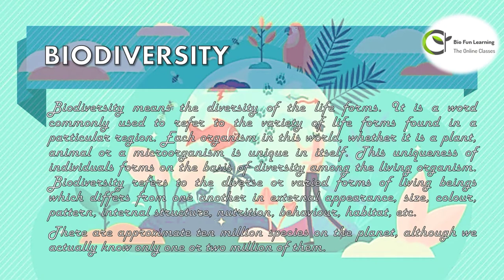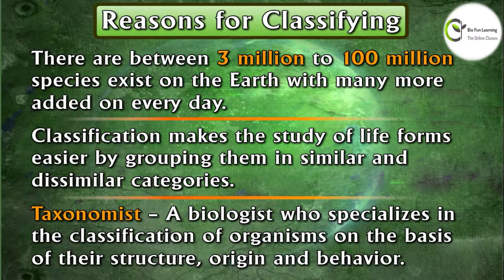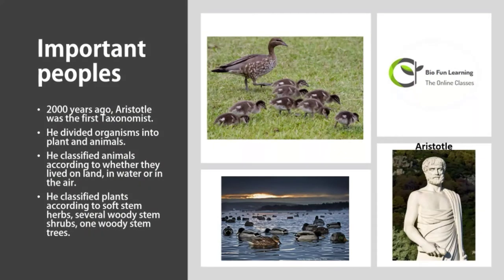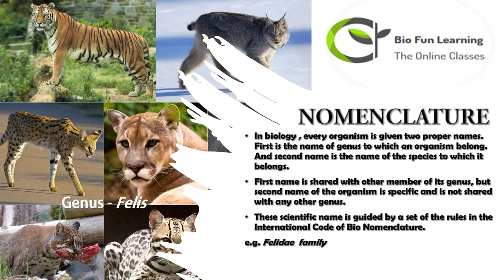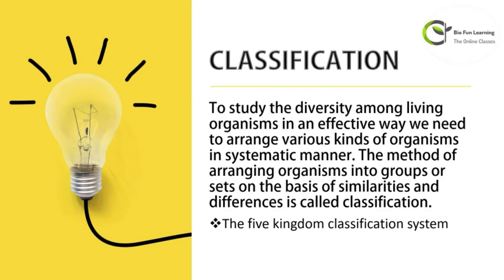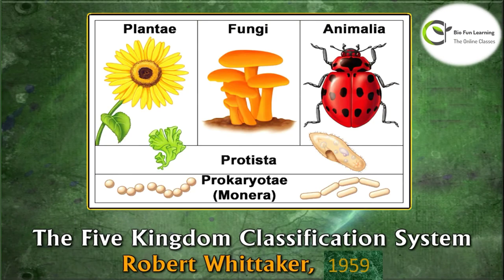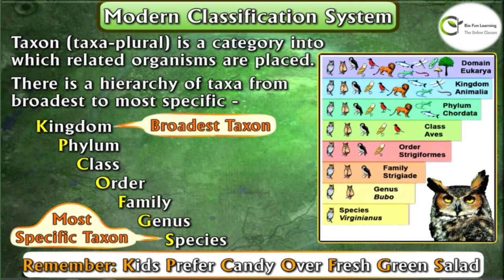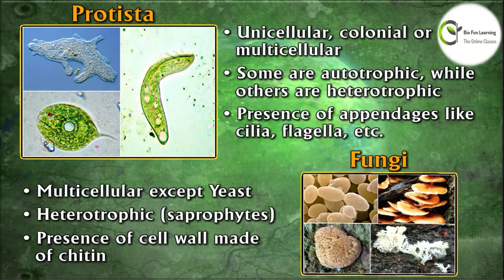Diversity in Living Organisms l Part1 l Science | Class 9 | NTSE | Olympiad | KVPY | English | Hindi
Registration Link for Online Classes-

NCERT | NTSE | OLYMPIAD | KVPY | English | Hindi | Marathi
This video contains Best Explanation, Very easy Understanding, 100% sure marks for the Chapter "Diversity in Living Organisms" (Class 9 - SCIENCE -  NTSE I OLYMPIAD I KVPY- BIOLOGY- HINDI - ENGLISH - MARATHI). This is the (1st) Part of the lecture.
Register in the link given above for Online Classes.

Don't forget to leave a Like👍 and Share😎 our video

For more such video's Subscribe_our_Channel​